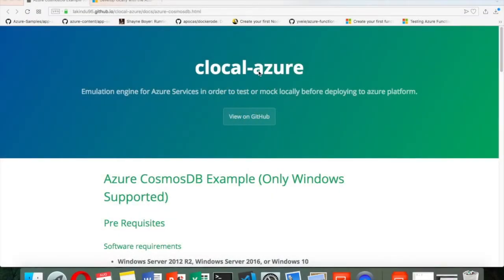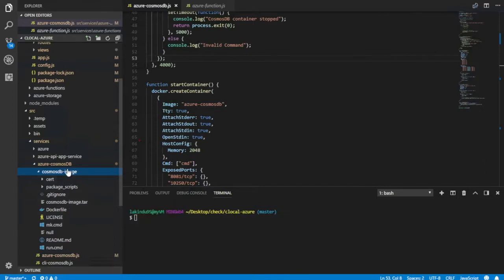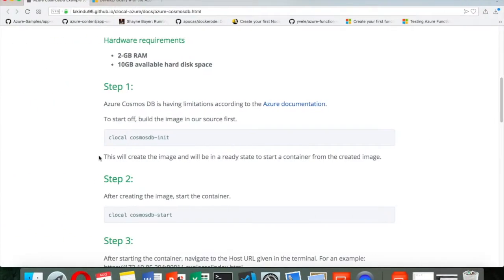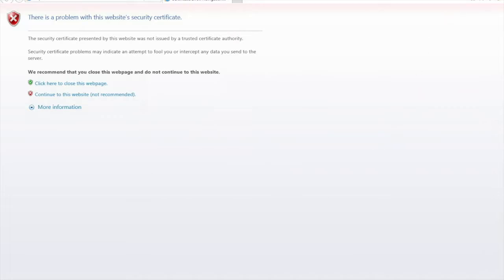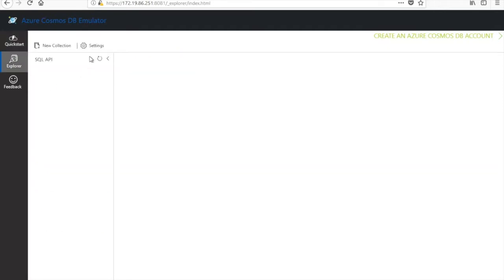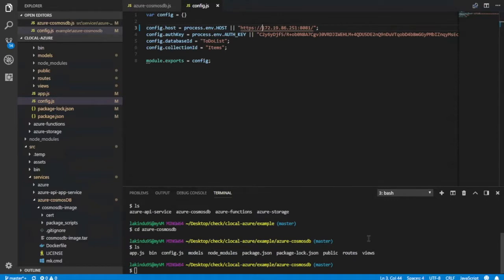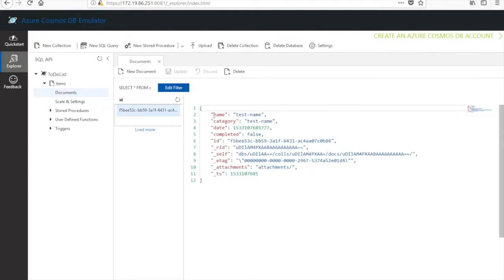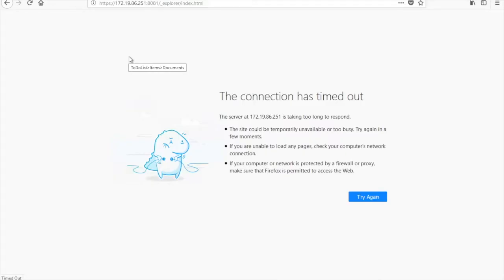CLocal Azure Cosmos DB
CLocal Azure Cosmos DB local emulation demo